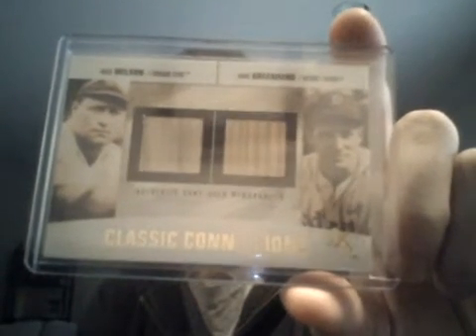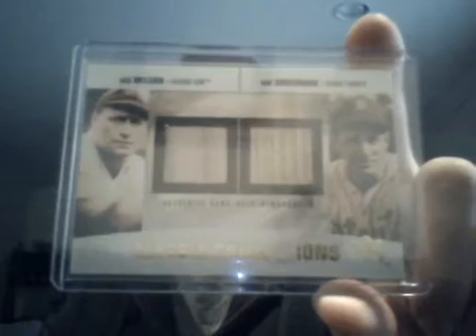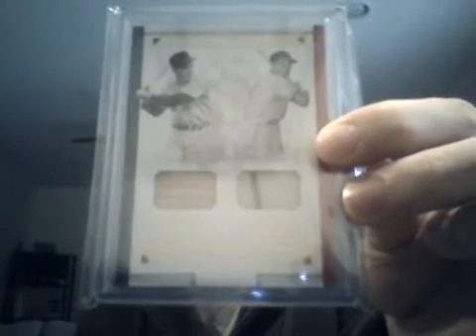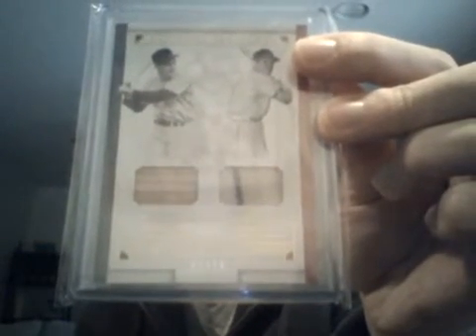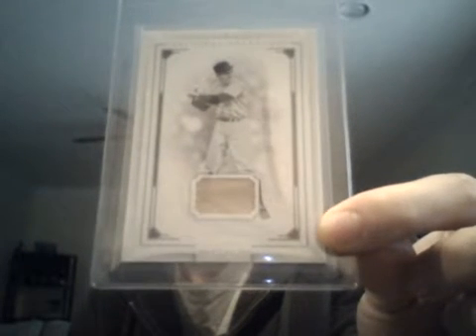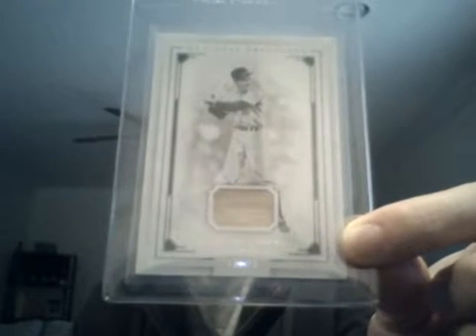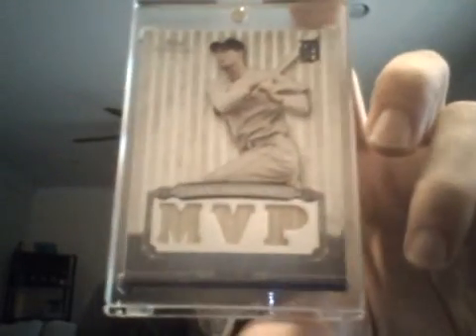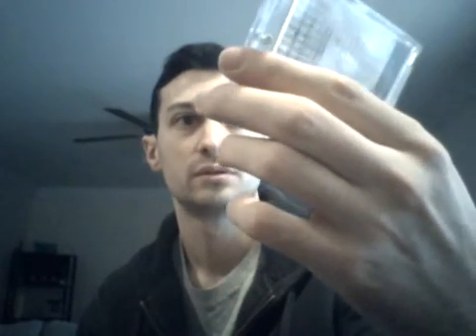Playing pumpeteer [Hank Greenberg mailday]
Please, if you would, provide suggestions to make my channel more interesting. What do you want to see?